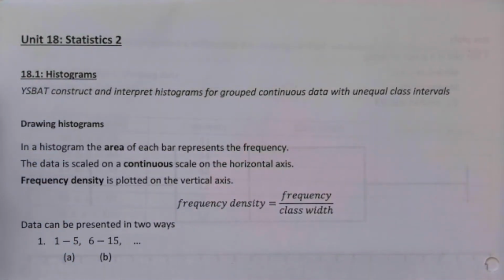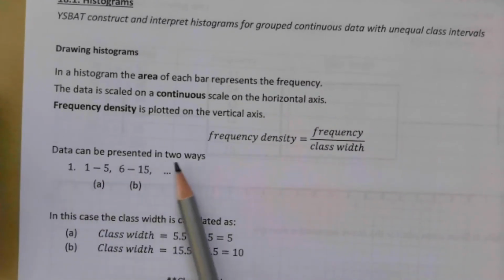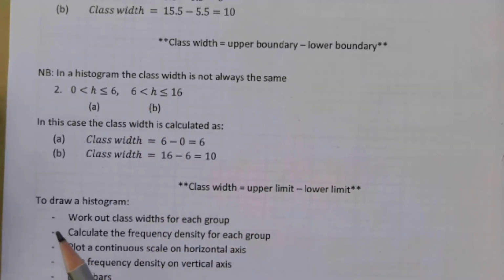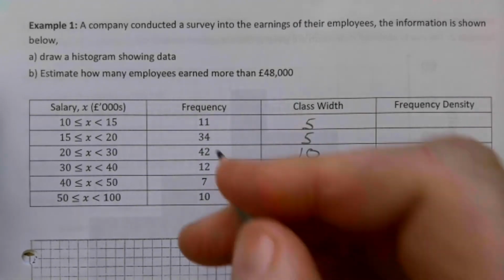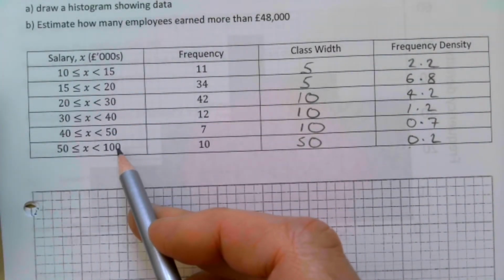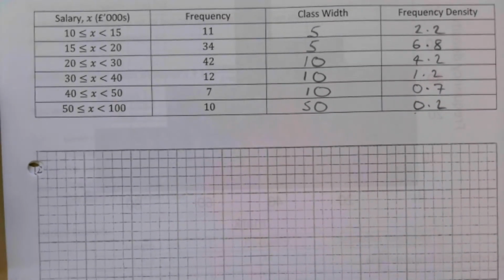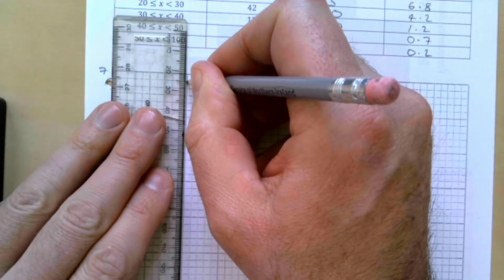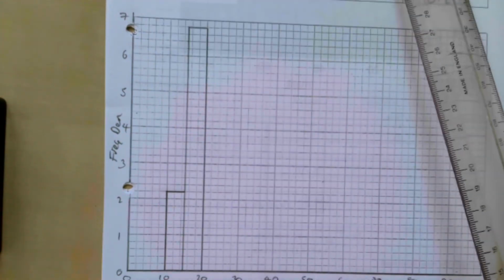CGS - Accel GCSE - notes - cpt 18 - Statistics 2 - a - 18.1 Histograms